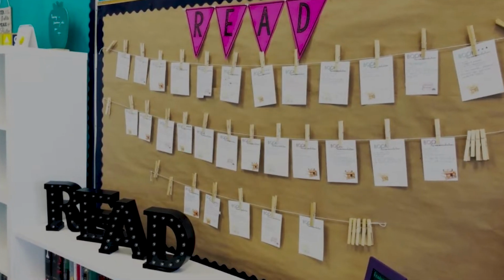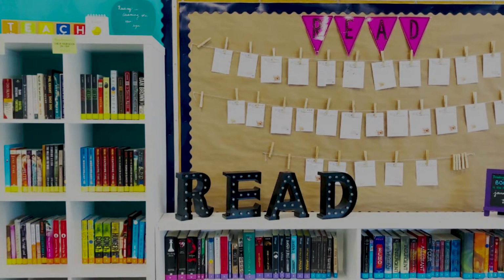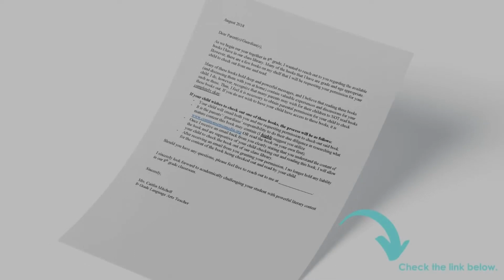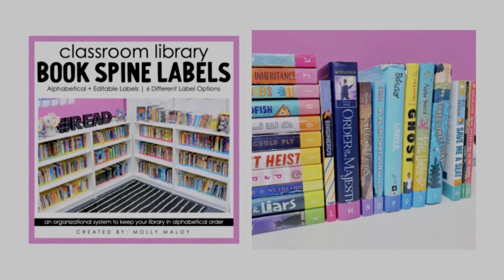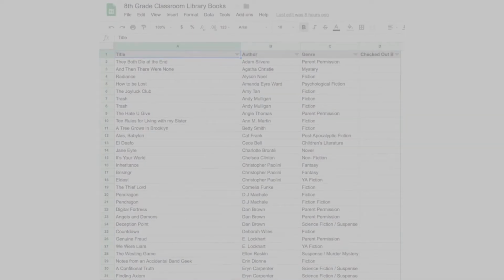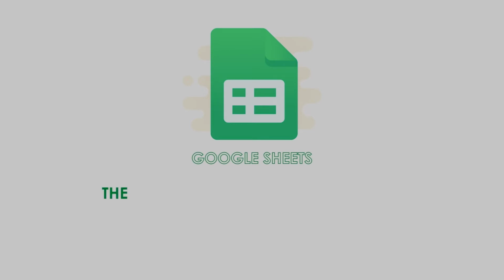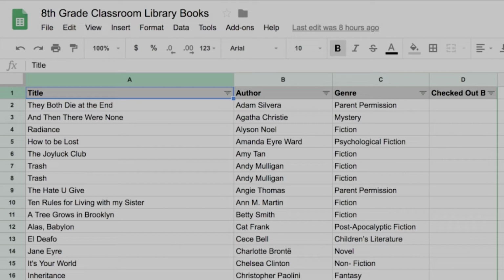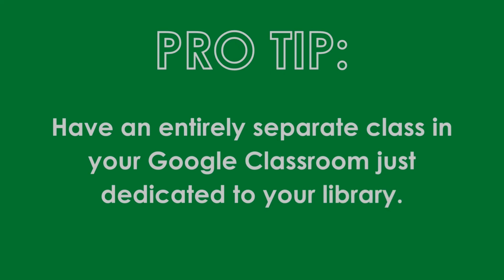The Perfect Middle School Library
The thought of a middle school classroom library doesn’t have to be daunting or crazy. It can be very simple, easy, and streamlined to create. Plus, it creates an environment to encourage a love of reading. Watch to find out the simplest and most effective way to set up your classroom library.

TRY OUT THE EB TEACHERS' CLUB FOR JUST $1 TODAY